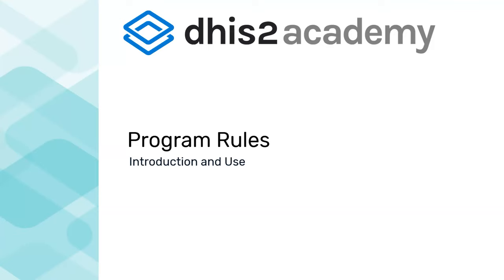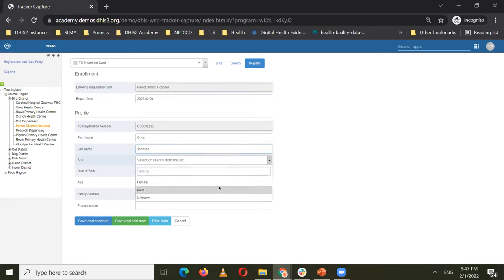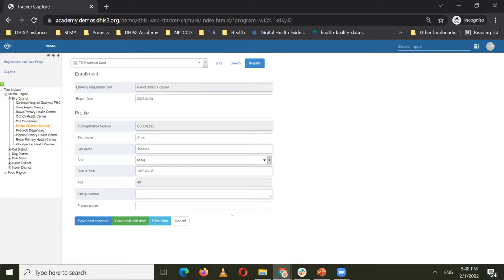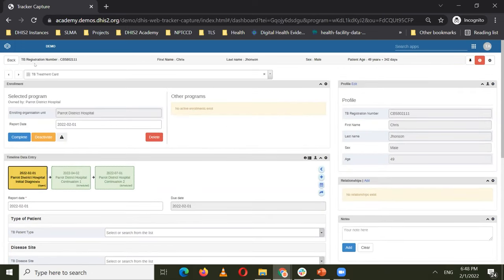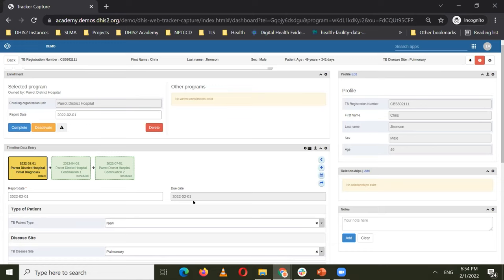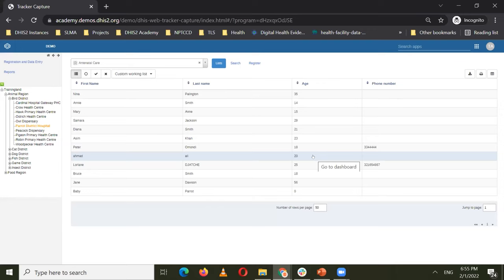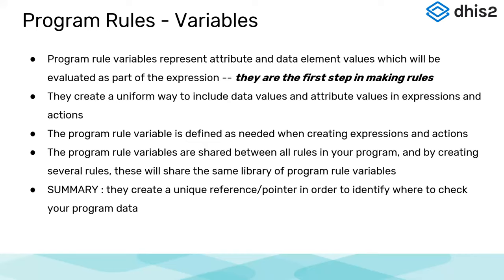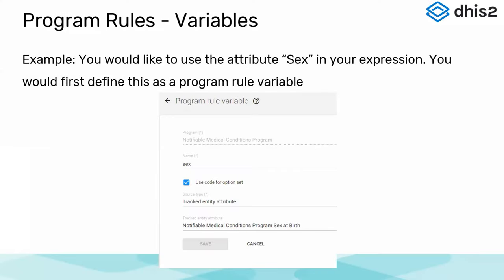Tracker Configuration Academy 2022 Day 7 Part 1